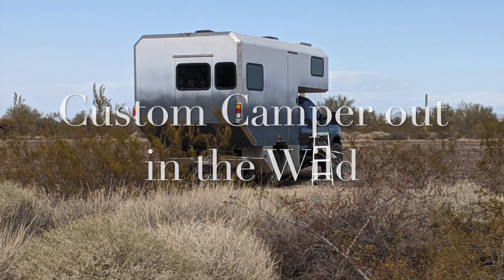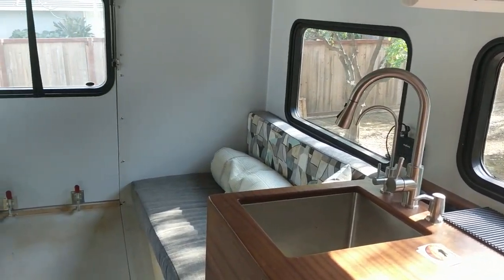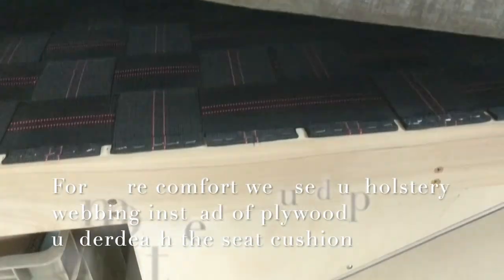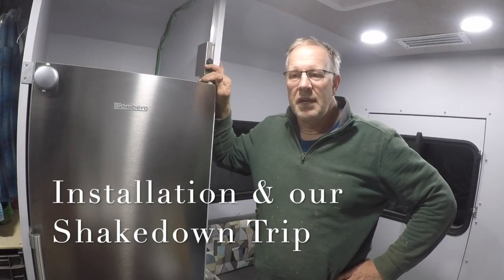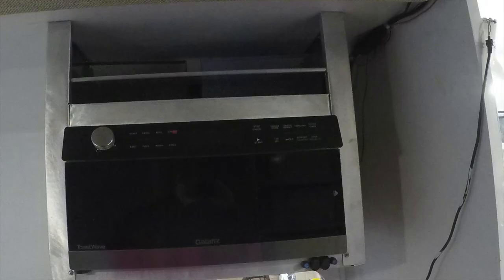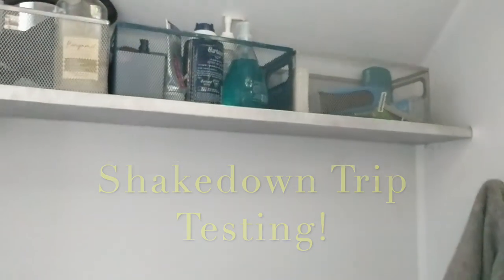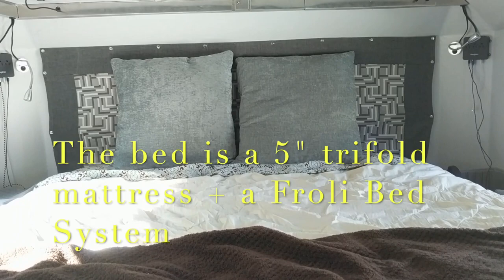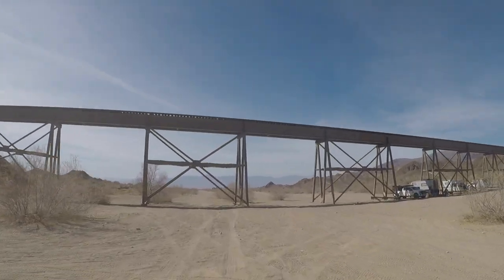Our Custom Flatbed Camper Build | ep:12 The Shakedown Trip & Interior Tour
This is Episode 12 - Our custom flatbed camper is now mounted.

We'll finally give a full interior tour and review our shakedown trip glitches.  This is a very large change from our old Truck Camper and an awesome build.

Days after mounting the flatbed camper onto the F350 chassis, we were due to be in Arizona.  Time to hit the road (and dirt) for a 6 day shakedown excursion.

We'll call Phase I of our build complete.  Phase 2 will be fixing or improving specific issues, plus finishing up a long list of must haves for a longer trip (i.e., the shower).  This is our custom flatbed camper mounted on a 2004 Ford F350 and replacing our 2000 Lance 1130 slide in camper. Watch the custom camper evolve further as we start using it and add features.

If you're a diy-aholic or working on your own build/renovation RV/camper/van project or just enjoy personal travel stories and especially camping, LIKE this Video, SUBSCRIBE to the Channel and/or follow our blog